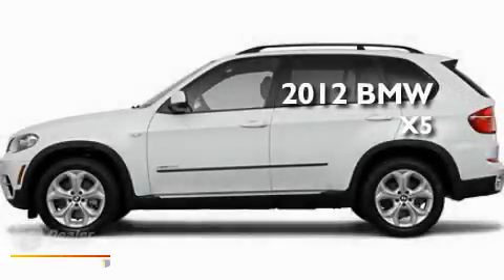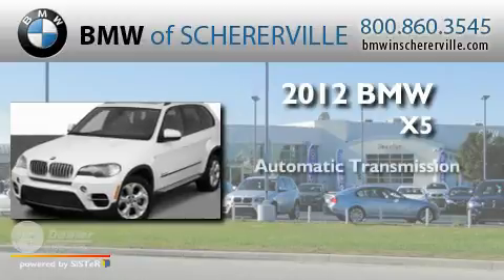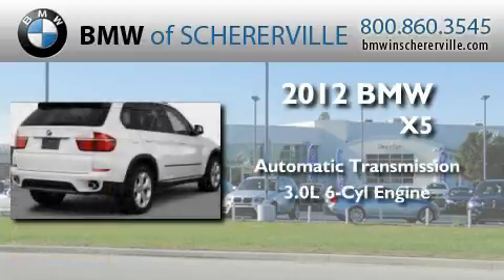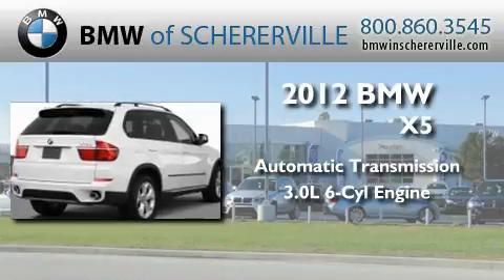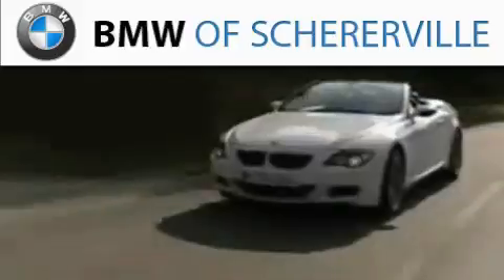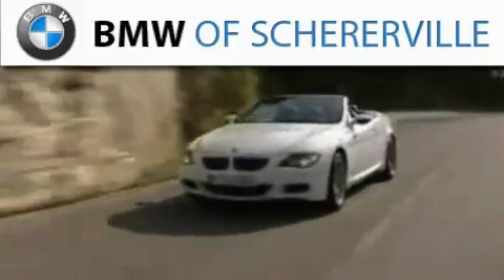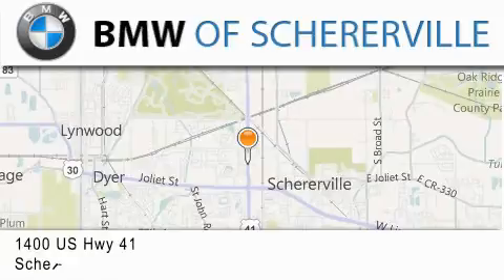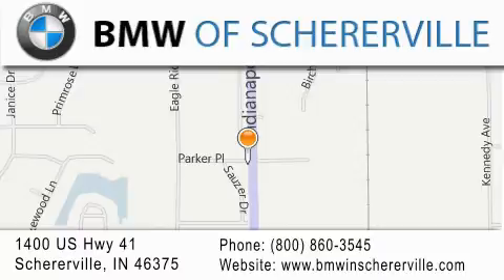2012 BMW Hammond IN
Year : 2012
 Make : BMW
 Model :
 Engine : 3.0L I6
 Trans . : Automatic
 Exterior : White

 Stock : 12014

 1400 U.S. Highway 41
  , IN 46375

 Preowned 2012 BMW X5  IN